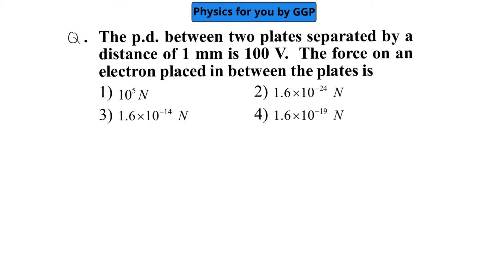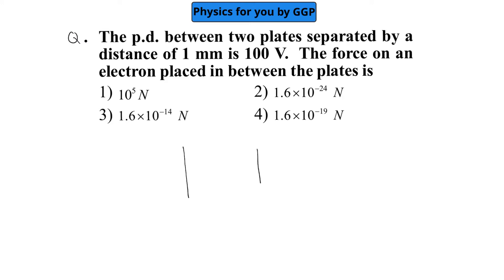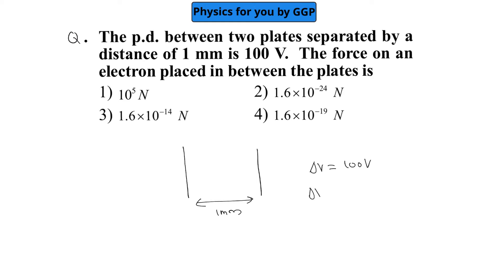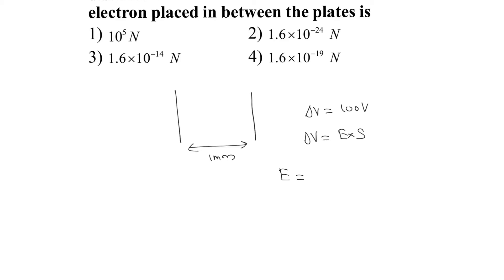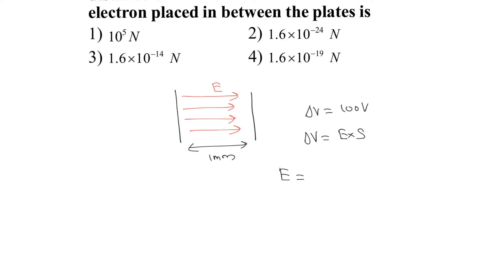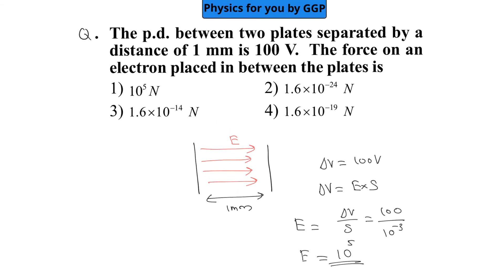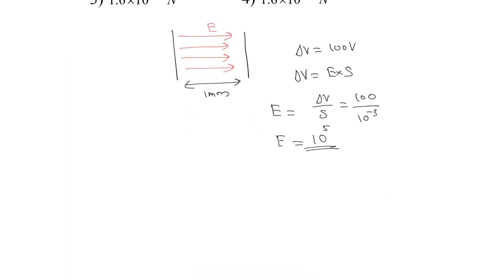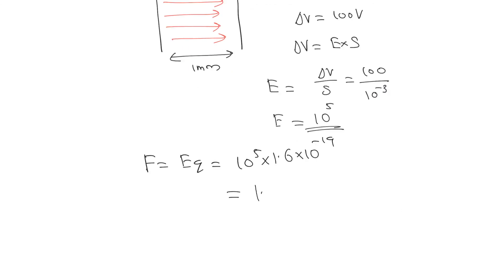Electrostatics L1CW 15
The p.d. between two plates separated by a distance of 1 mm is 100 V. The force on an electron placed in between the plates is